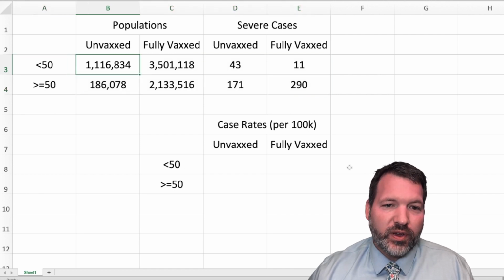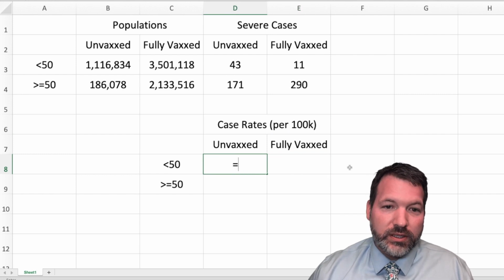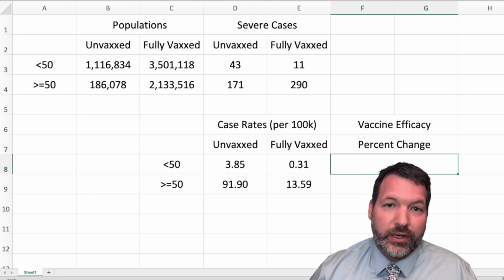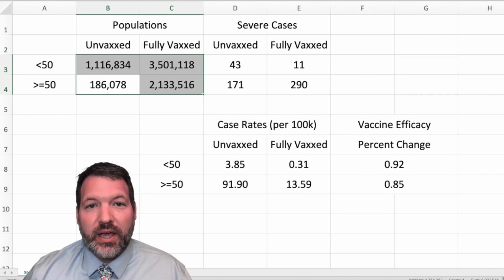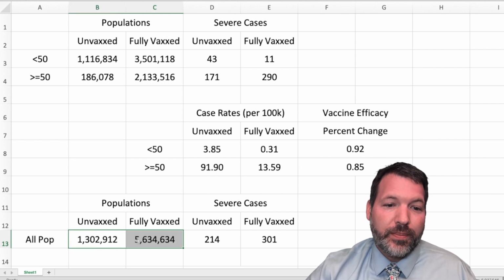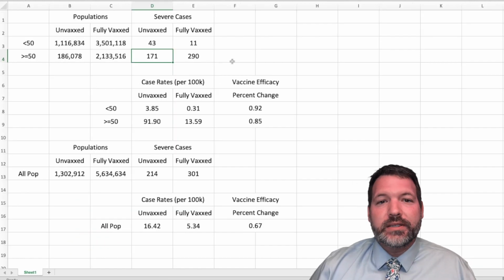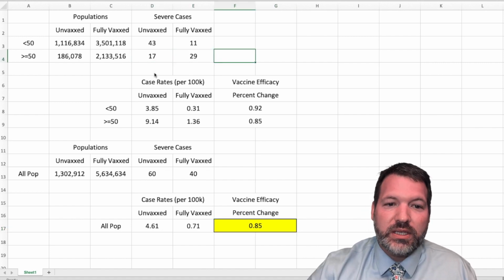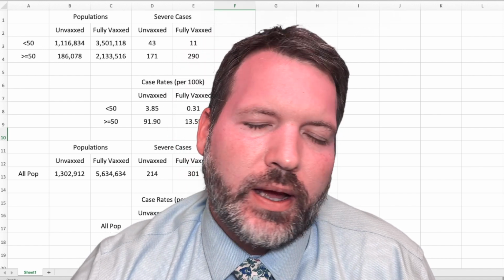Calculating a Simpson's Paradox One Step at a Time // Math Minute [#39] [STATISTICS] [DATA SCIENCE]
I looked at data out of Israel from August 2021 on vaccine efficacy in the total population and then split across age. From that split emerged the craziest real world example I've ever seen of Simpson's Paradox: a statistical phenomenon that happens when looking at a data set as a whole tells a very different story than when you chunk it according to certain variables.

However, the video engaged in a bit of handwaving right at the moment that we might have explained how the paradox emerged. Therefore, I wanted to take a look at the calculations in the table in a bit more detail, and hopefully illuminate the source of the apparent paradox.